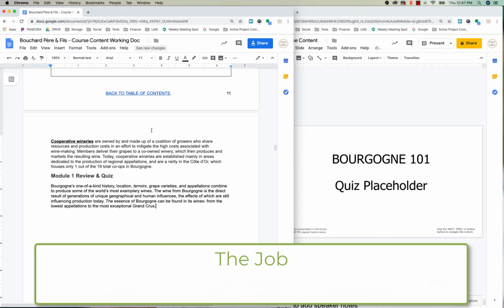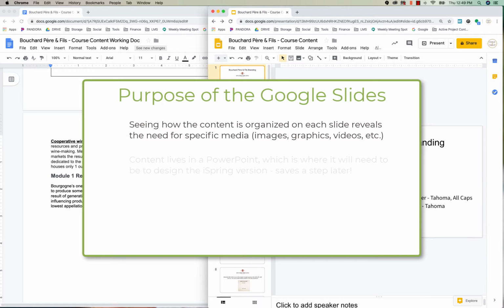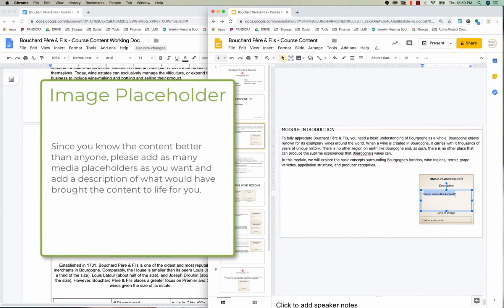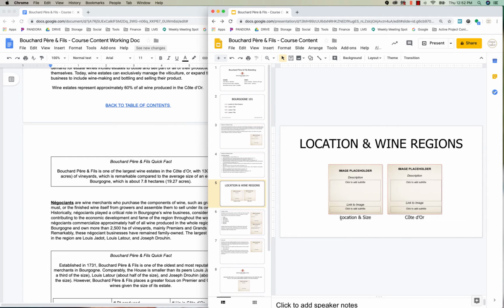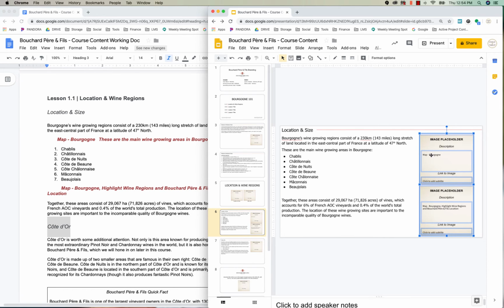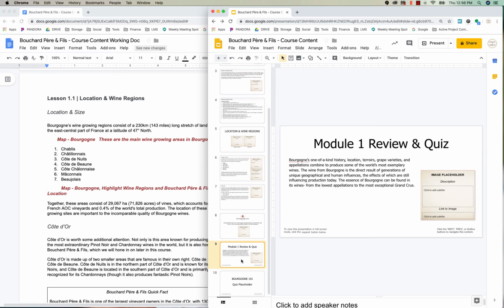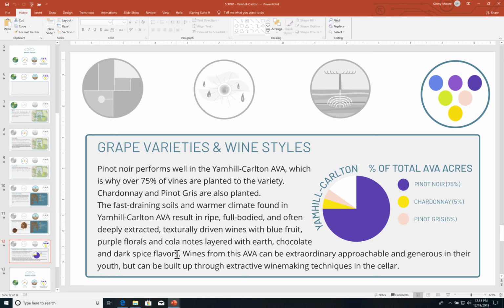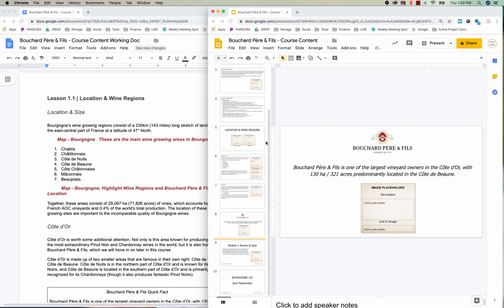Demo - Moving Content Into Google Slides